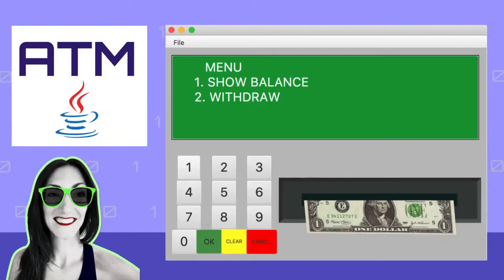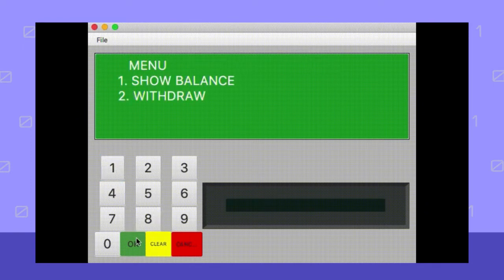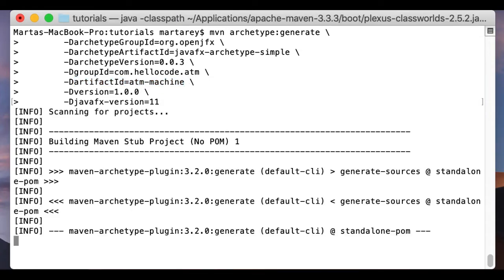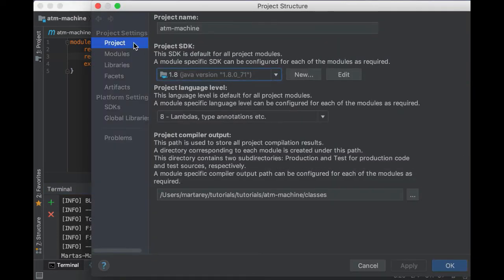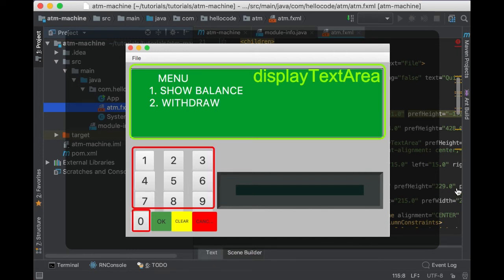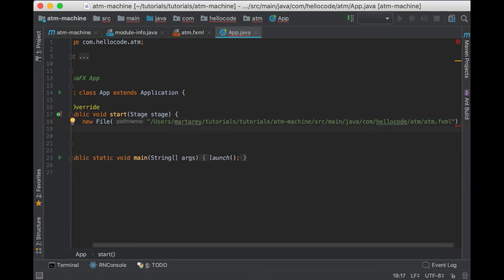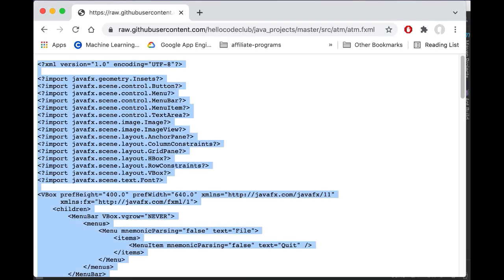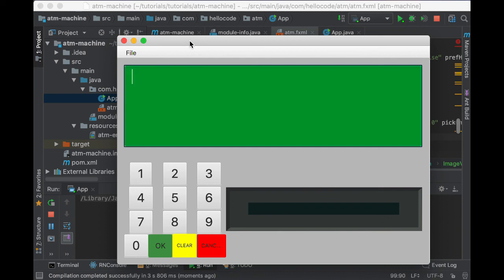Simple ATM Machine | Java Project for Beginners | Part #1 | JavaFX | Source Code Included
Learn to create a ATM machine desktop application using Java and JavaFX from scratch

Content

00:00 - Introduction
02:05 - Setup the JavaFX project
04:50 - Load the ATM interface